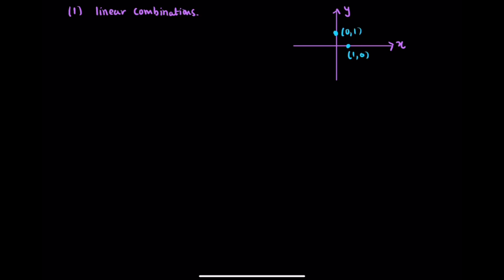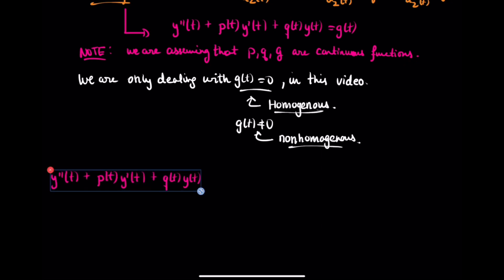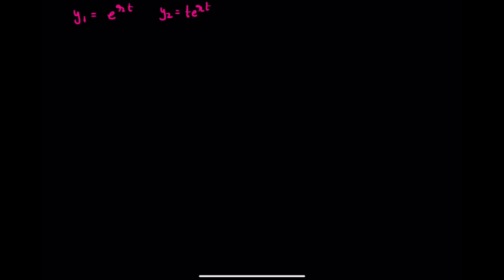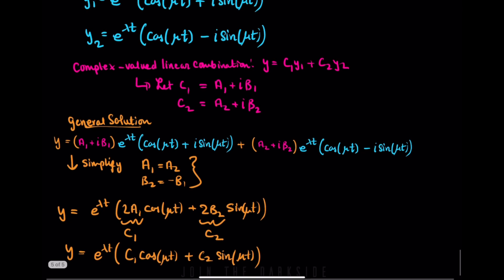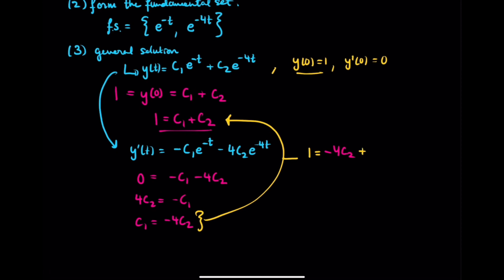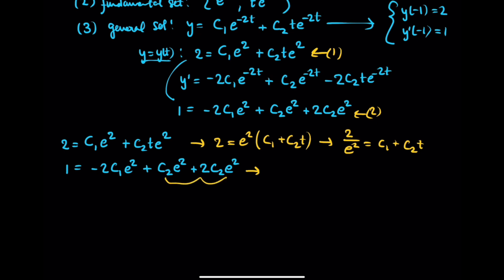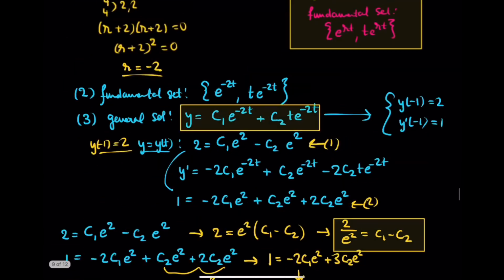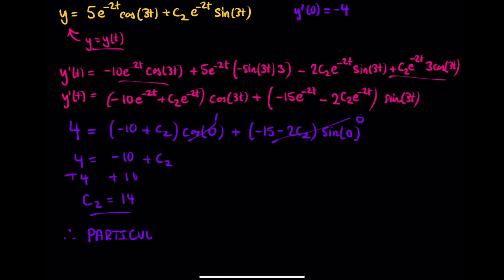(3.1) Constant Coefficient Homogeneous 2nd Order Linear Differential Equations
- prerequisite 1: what a linear combination is and how it applies to the solution to a 2nd order Linear Differential Equation
- Prerequisite 2: what a Wronskian is and how it relates to 2nd order Linear differential equations

- the derivation and intuition behind the fundamental set of solutions and also the general solution
- a mind map of the three cases in order to solve a 2nd order linear differential equations
- a plethora of examples!